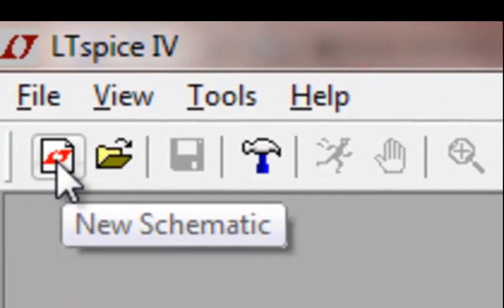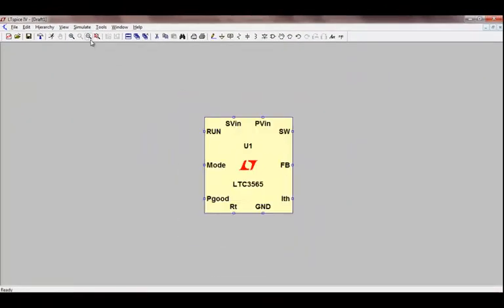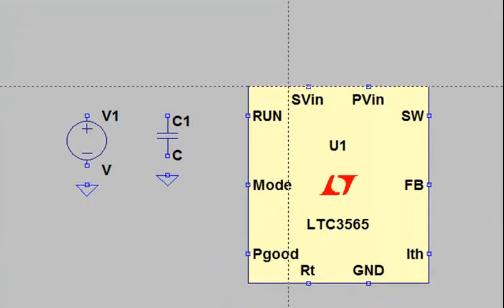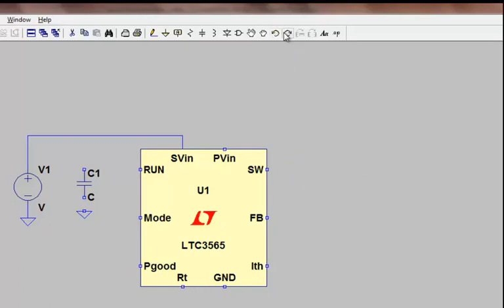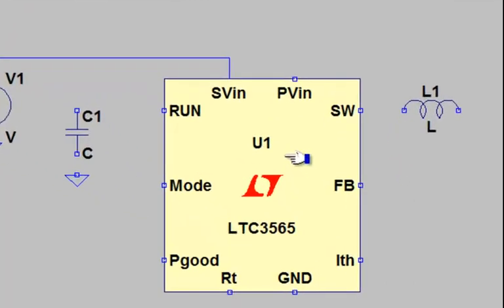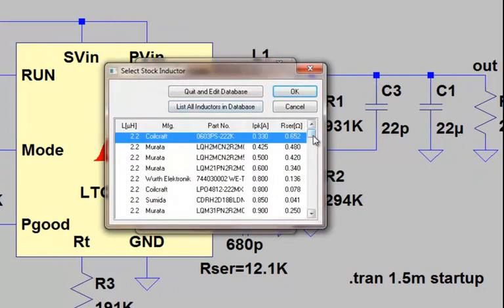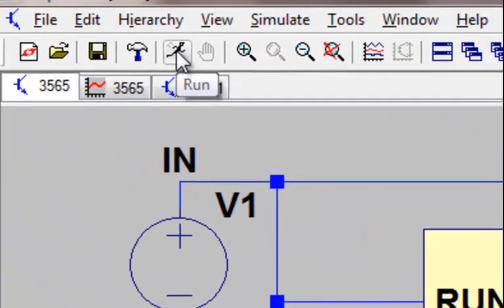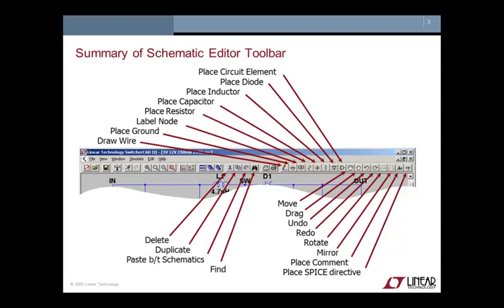LTspice Schematic Editor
Unlike many schematic capture programs, LTspice schematic editor was written explicitly for running SPICE simulations. This means that if you click on an object, the default behavior is to plot the voltage on that wire or current through that component, not select the object for editing. Hence, the first couple of times you use the schematic editor it may be confusing based on your previous experience with GUI interface. This video provides an introduction to the use of LTspice schematic capture program in the layout of a simple circuit so that you can draft and make edits of your design quickly